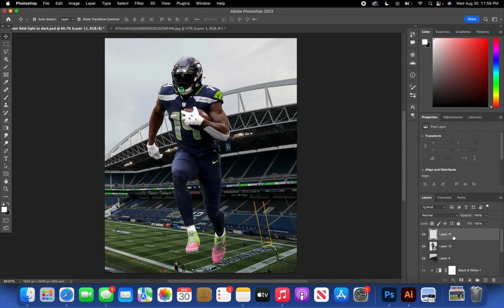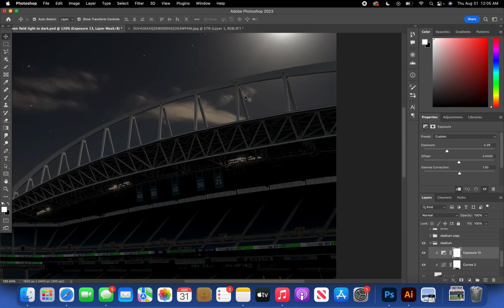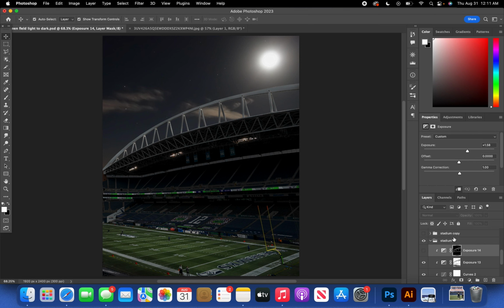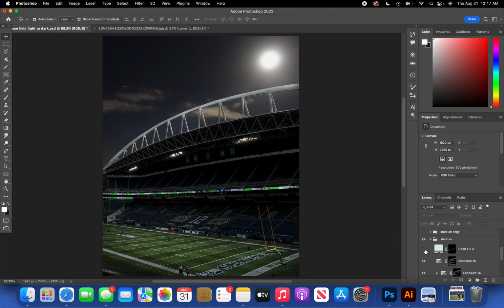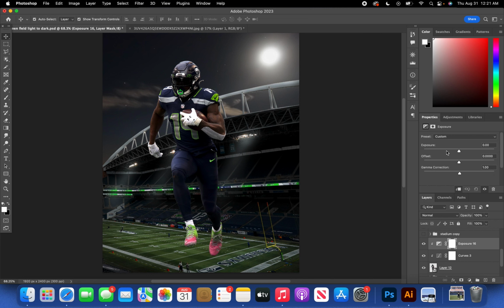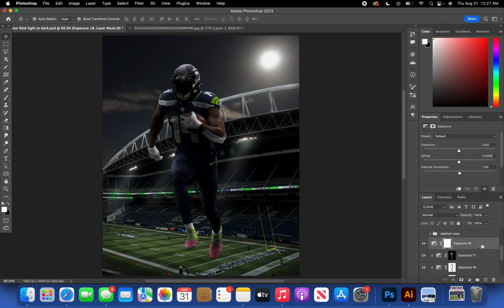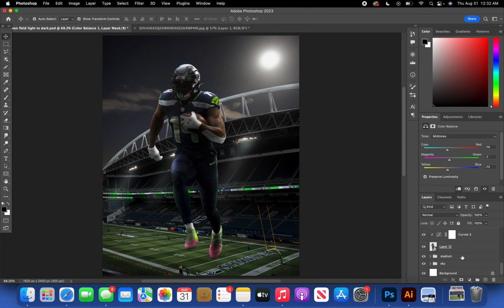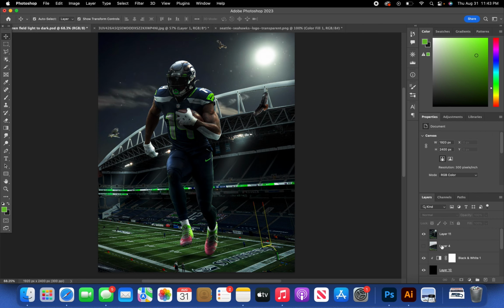How to make GAMEDAY graphic in Photoshop | Step by Step Tutorial | Dsgnsbyrc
Thank you all for watching I hope you guys learned somethings new from this video, if you have any questions leave them in the comments or shoot me a DM on Instagram !